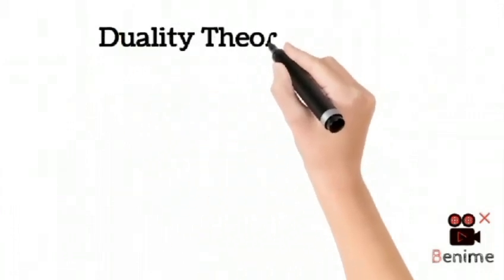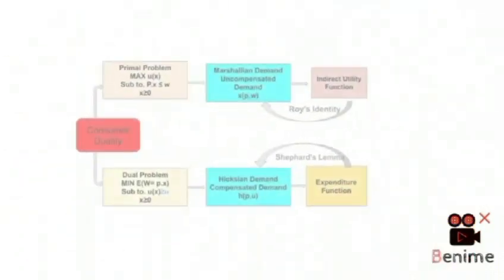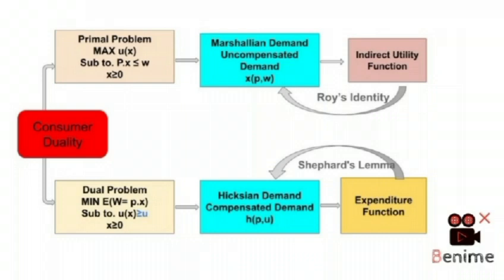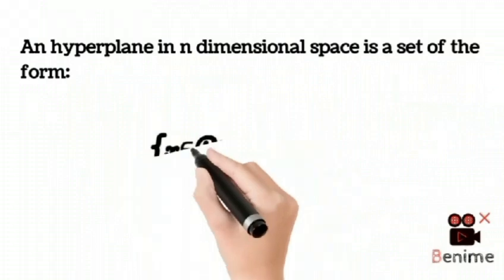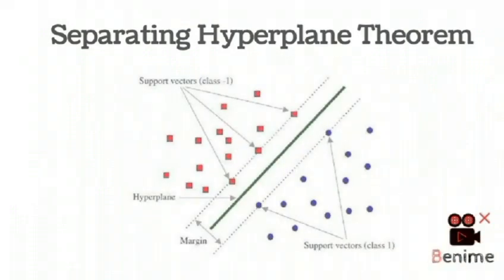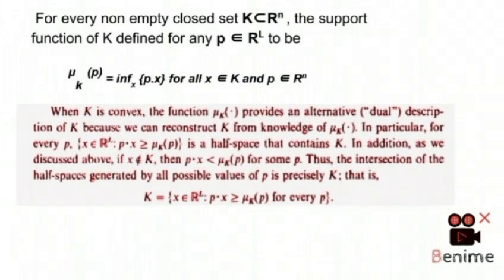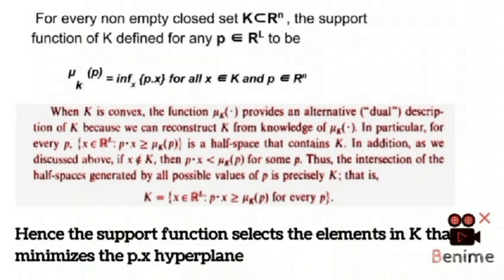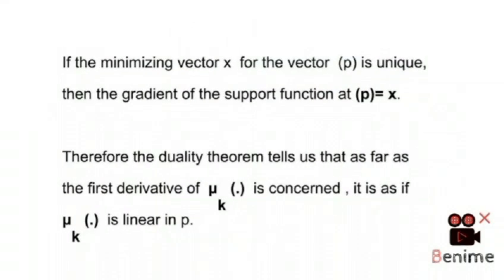Duality Theorem in Microeconomics